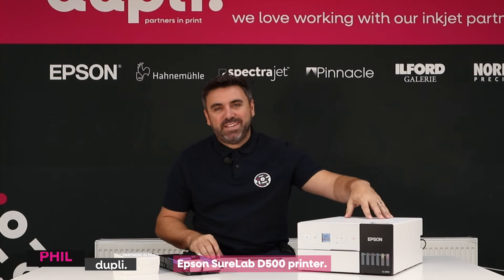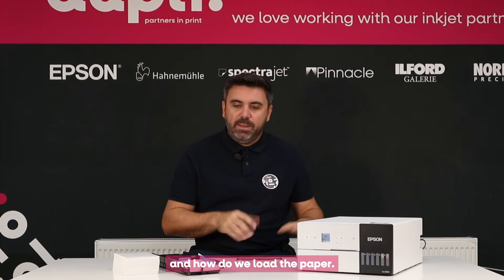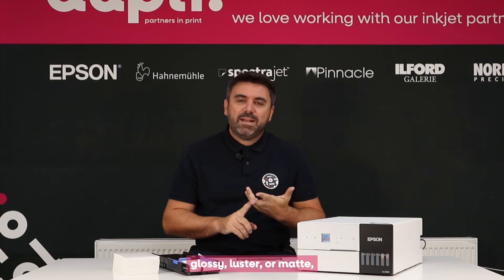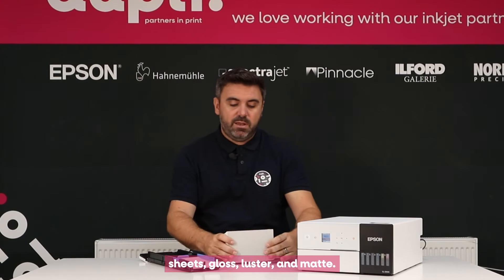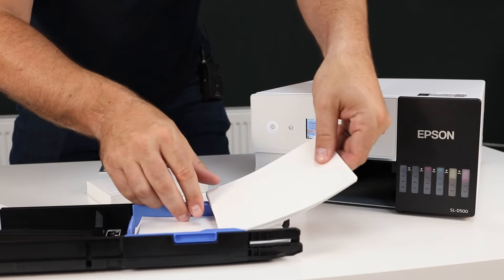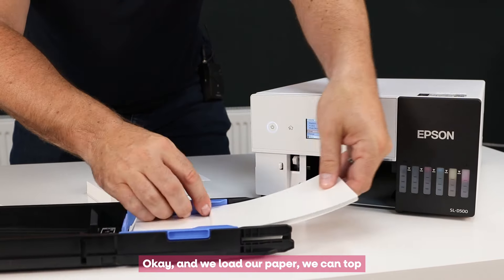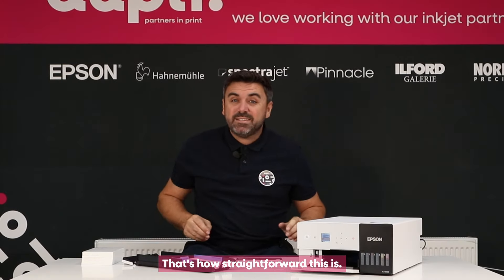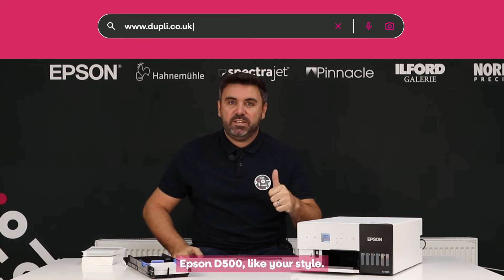How to Load Paper in Your Epson D500 Printer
Dive into the capabilities of the Epson D500 Printer. This guide unveils the variety of paper types and finishes compatible with the D500, ensuring your prints are always top-notch. Plus, get step-by-step insights on how to flawlessly load paper. Leverage the D500's unique 6x4 printing options – and with its double-sided printing potential, why limit yourself?

Questions or feedback? Connect with Dupli, your print experts